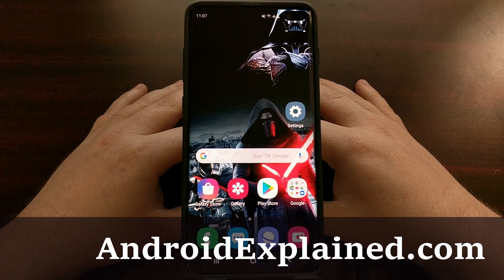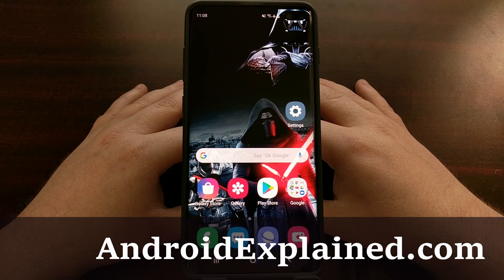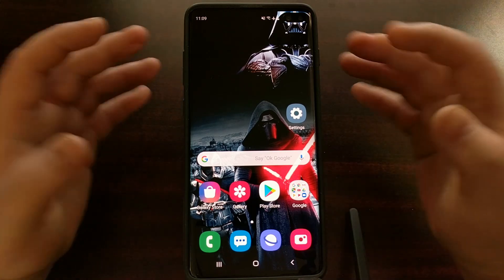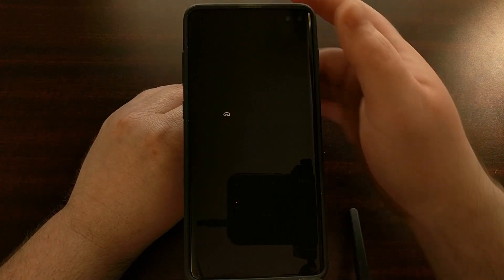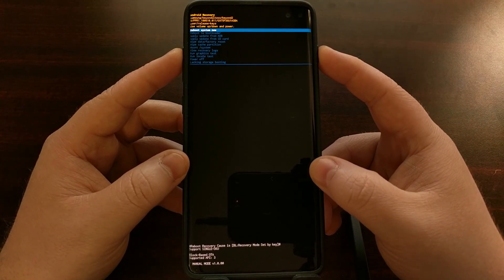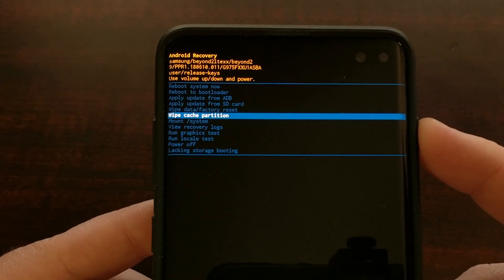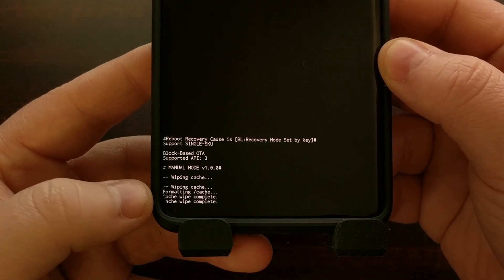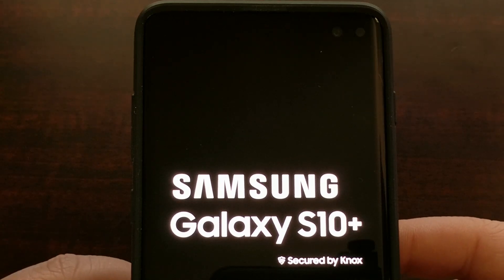How to Wipe the Entire Galaxy S10 Cache Partition?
1. Intro [00:00]
2. Power down the Galaxy S10 [01:50]
3. Boot into Recovery Mode [02:10]
4. Highlight the "Wipe Cache Partition" option [02:51]
5. Press the Power button [02:59]
6. Highlight the "Yes" option [03:17]
7. Press the Power button to select it [03:20]
8. Wait for it to format the /cache partition [03:25]
9. Reboot back into the Android OS [04:11]

A lot of people take the software for granted. There's so much that is applications do that many of us don't even think about how it's done. A properly coded application will have little discussed about it as it will simply blend into our daily lives. But one that is coded poorly and causes issues will be followed by complaints.

There are a number of partitions set up on the internal storage of the Samsung Galaxy S10, Galaxy S10 Lite, Galaxy S10+, and Galaxy S10e. Some partitions store downloads, others store the OS, but the cache partition stores cached data. This can cause various issues from time to time so let me show you how to clear the cache partition.